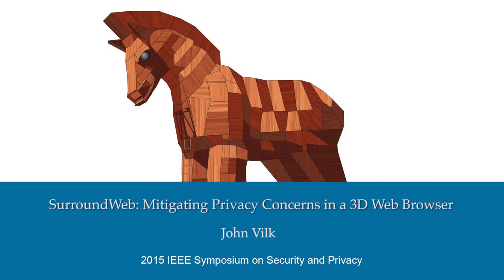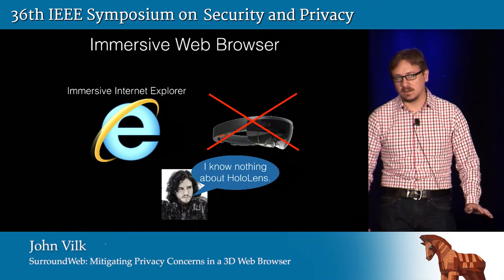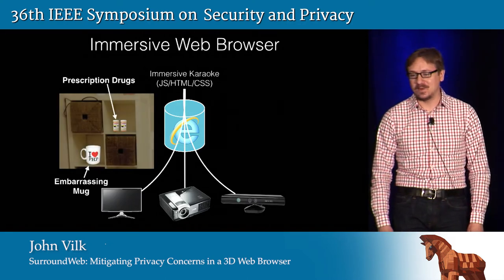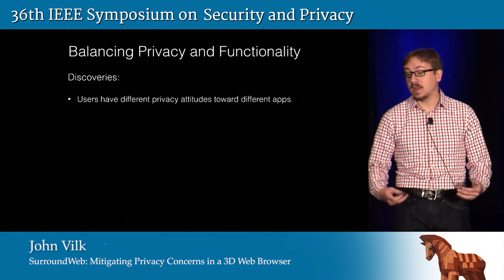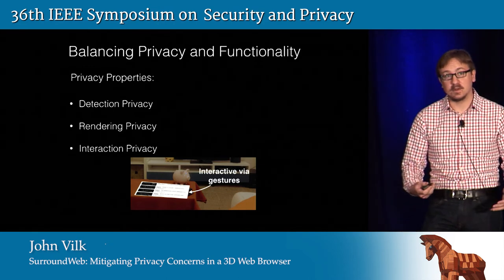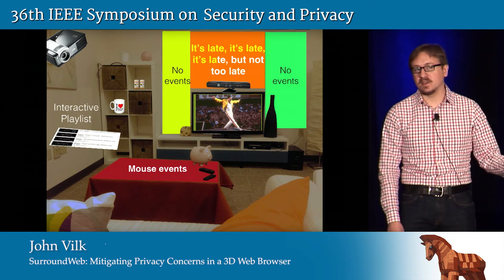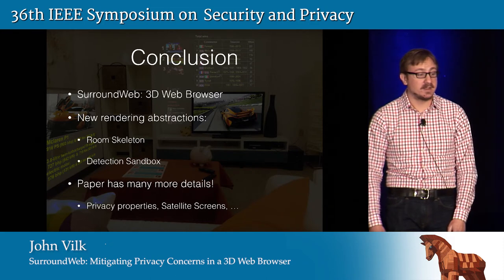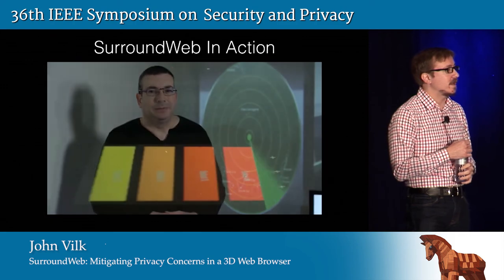SurroundWeb: Mitigating Privacy Concerns in a 3D Web Browser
John Vilk
Presented at the
   2015 IEEE Symposium on Security & Privacy

ABSTRACT
Immersive experiences that mix digital and real-world objects are becoming reality, but they raise serious privacy concerns as they require real-time sensor input. These experiences are already present on smartphones and game consoles via Kinect, and will eventually emerge on the web platform. However, browsers do not expose the display interfaces needed to render immersive experiences. Previous security research focuses on controlling application access to sensor input alone, and do not deal with display interfaces. Recent research in human computer interactions has explored a variety of high-level rendering interfaces for immersive experiences, but these interfaces reveal sensitive data to the application. Bringing immersive experiences to the web requires a high-level interface that mitigates privacy concerns. This paper presents Surround Web, the first 3D web browser, which provides the novel functionality of rendering web content onto a room while tackling many of the inherent privacy challenges. Following the principle of least privilege, we propose three abstractions for immersive rendering: 1) the room skeleton lets applications place content in response to the physical dimensions and locations of render able surfaces in a room, 2) the detection sandbox lets applications declaratively place content near recognized objects in the room without revealing if the object is present, and 3) satellite screens let applications display content across devices registered with Surround Web. Through user surveys, we validate that these abstractions limit the amount of revealed information to an acceptable degree. In addition, we show that a wide range of immersive experiences can be implemented with acceptable performance.